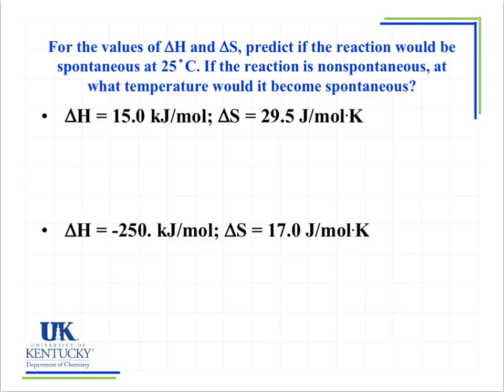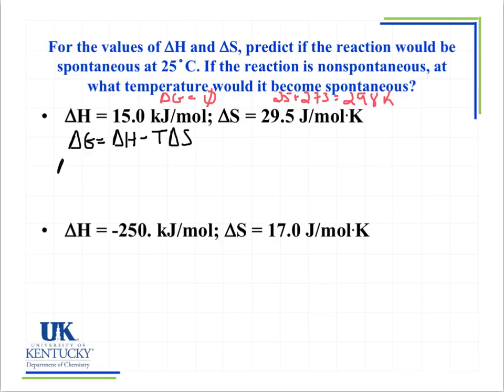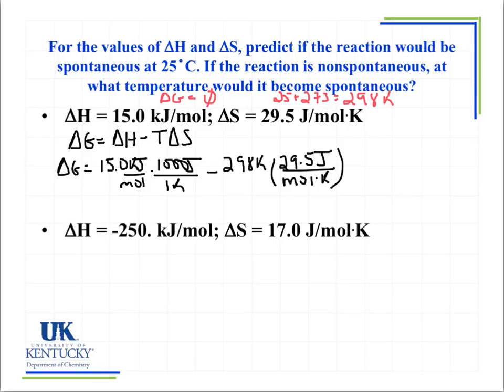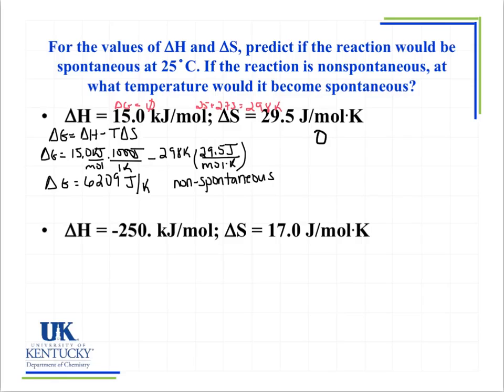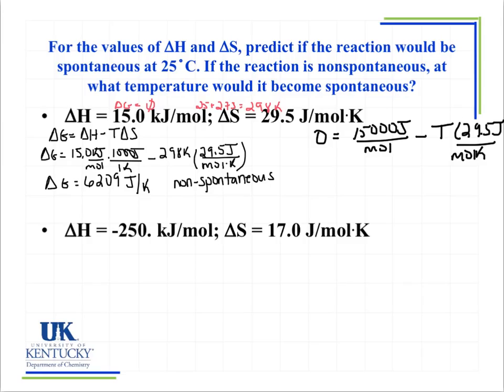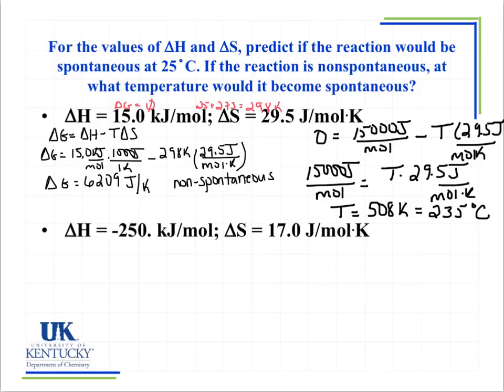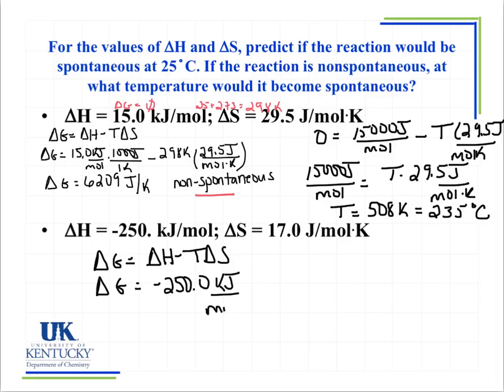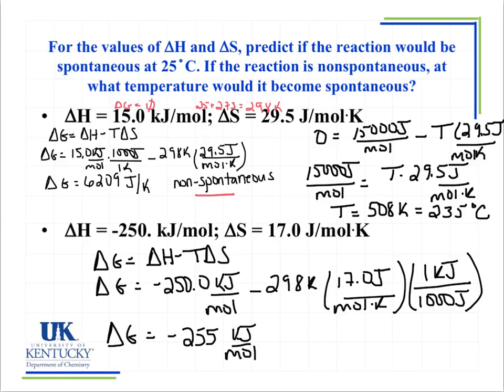5.06a Gibbs Free Energy Example Problem 1 - Advanced Chemistry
Link to this course:
5.06a Gibbs Free Energy Example Problem 1 - Advanced Chemistry

A chemistry course to cover selected topics covered in advanced high school chemistry courses, correlating to the standard topics as established by the American Chemical Society.

Prerequisites: Students should have a background in basic chemistry including nomenclature, reactions, stoichiometry, molarity and thermochemistry.

Excellent course. If you are struggling with high school chem, or need a good foundation for college chem - this course moves you through the concepts and gives you lots of practice problems.,challenging. well organized complex information. i learned the subject matter by working through the problem sets. my thanks goes out to the professors! this is a difficult subject to teach.

5.06a Gibbs Free Energy Example Problem 1 - Advanced Chemistry